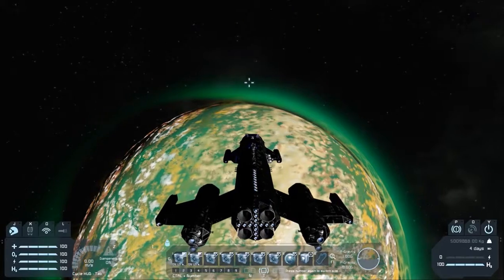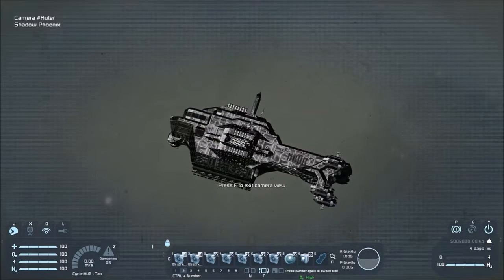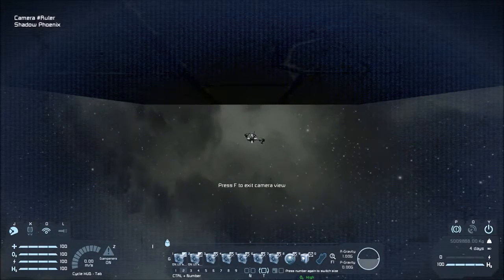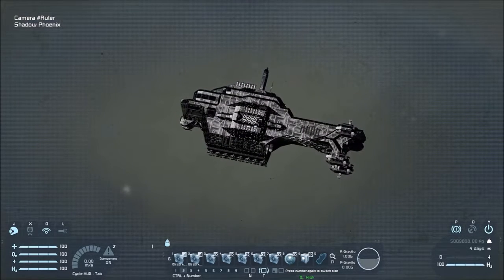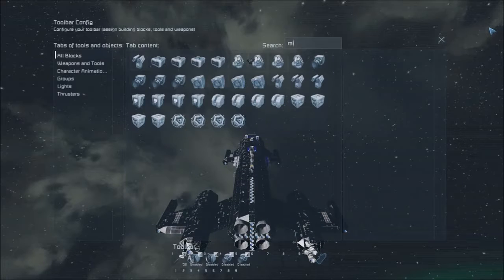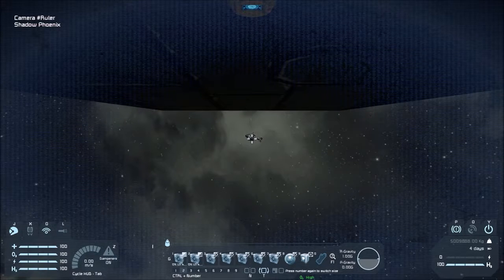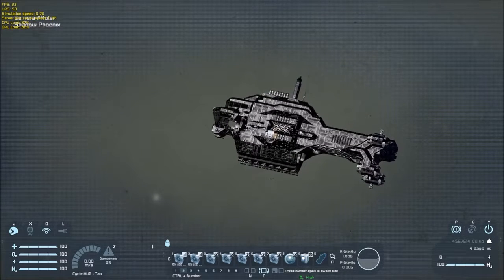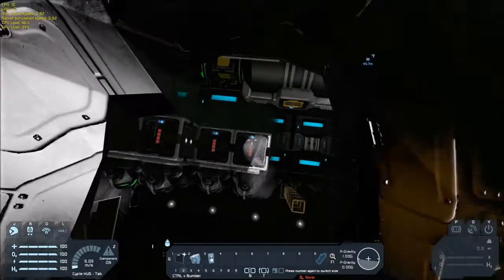Shadow Phoenix With Ion Torpedoes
This is an experimental weapons load for the Shadow Phoenix! I would consider this a successful test. :) It should shred the enemies, and allow the fleet to move in closer.